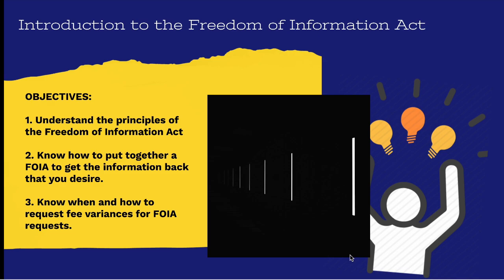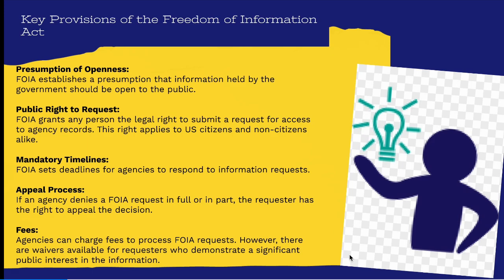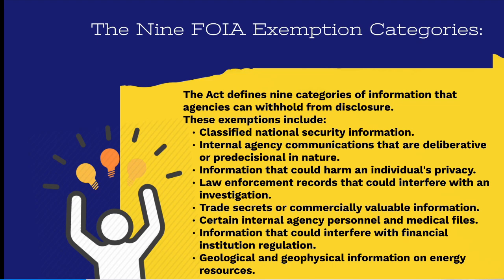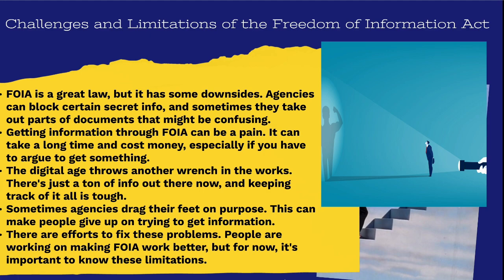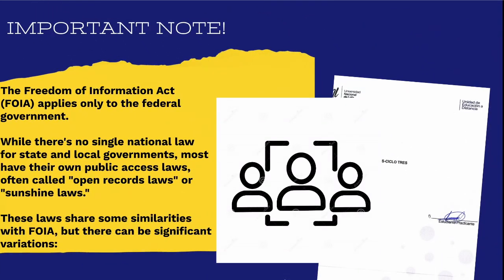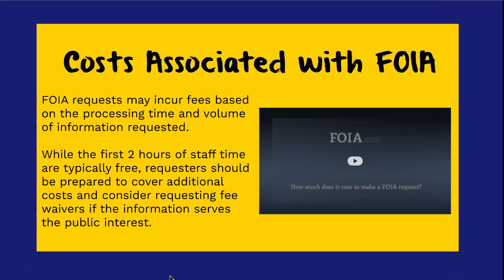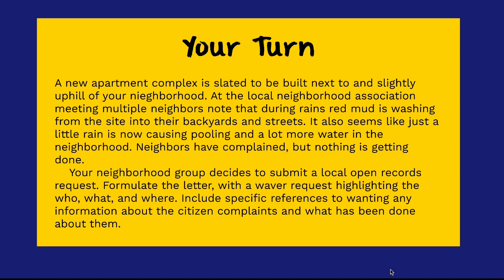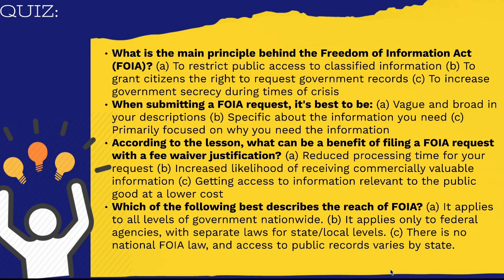Unit 7: Understanding the Freedom Of Information Act